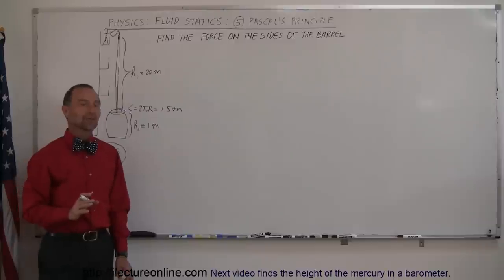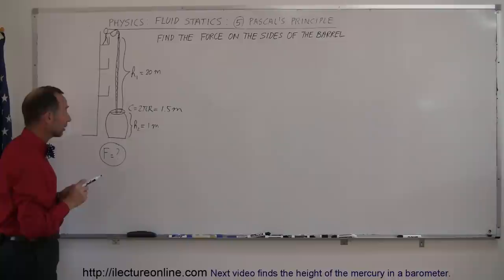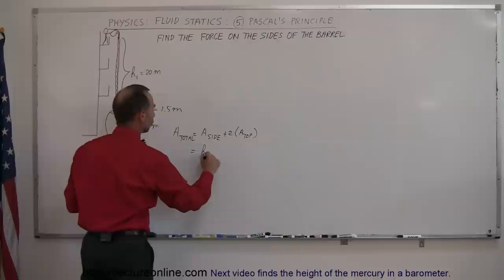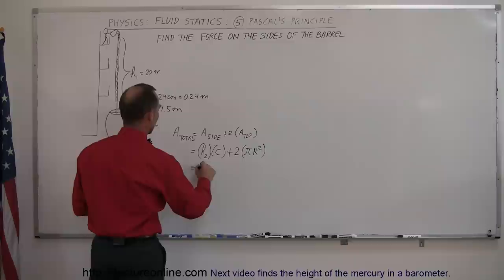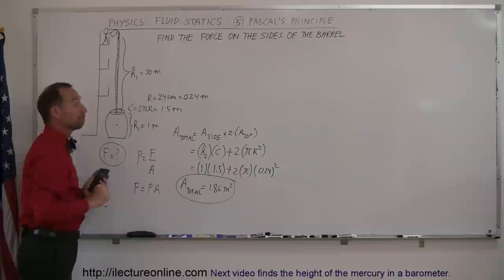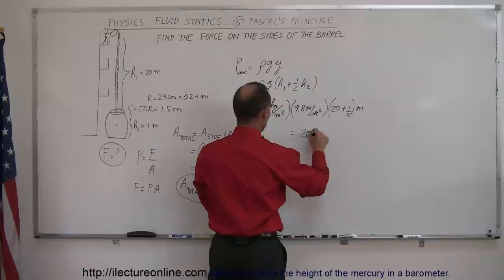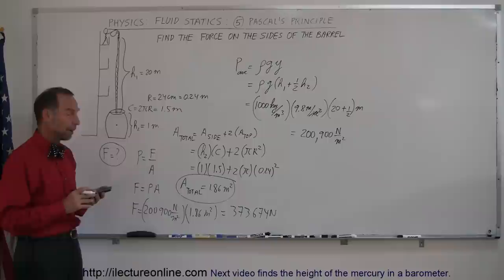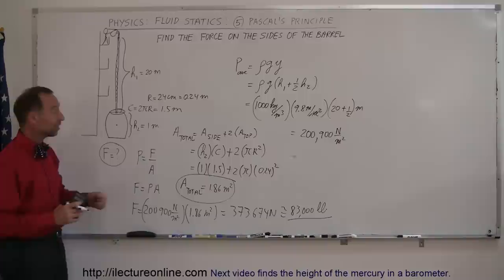Physics 33 - Fluid Statics (5 of 10) Pascal's Principle: Force on Barrel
In this video I will show you how to use Pascal's Principle to find the force on the sides of the barrel.